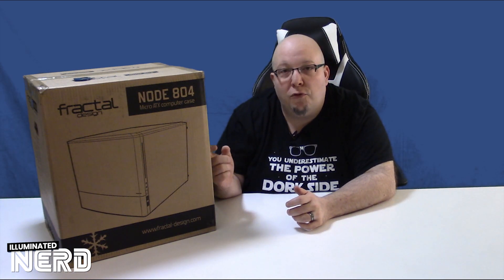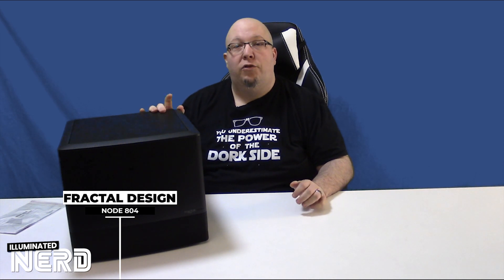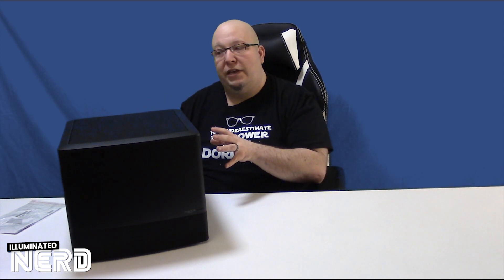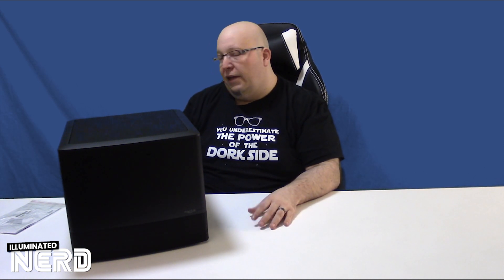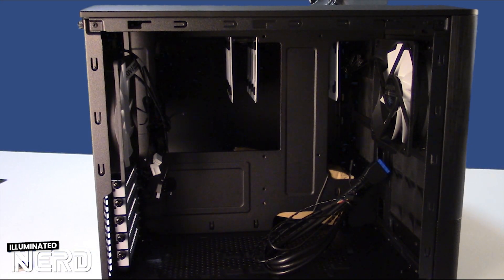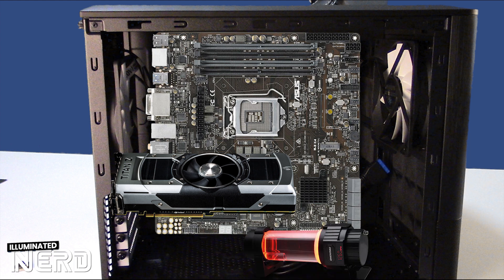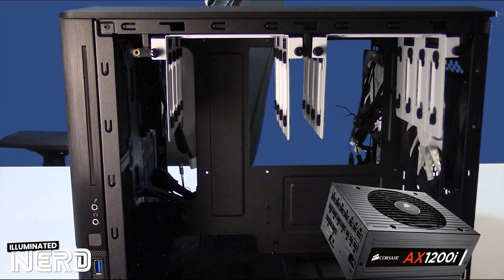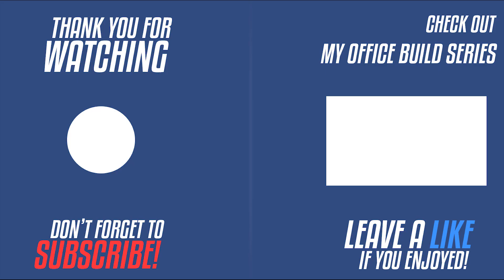Building NAS and Plex Unraid Server with Fractal Design Node 804 - Part 1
In the first video of this new series, I look at the Fractal Design Node 804 as a case for a Plex and NAS Home Server.

Fractal Design Node 804 (Amazon)